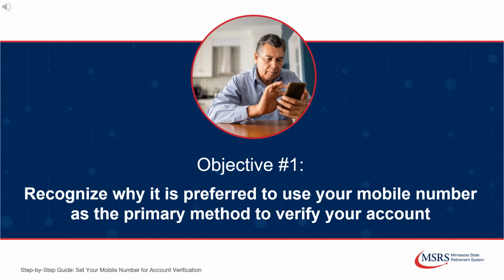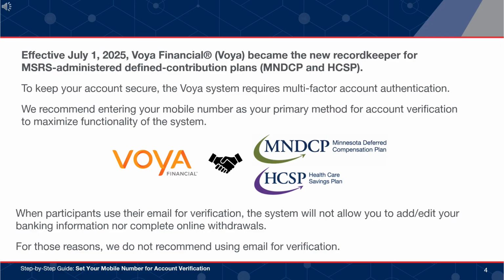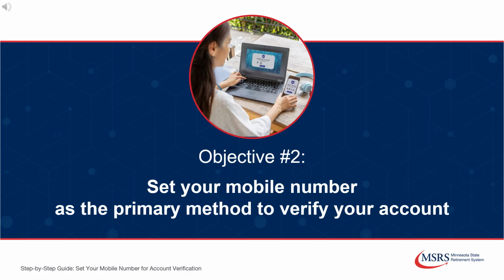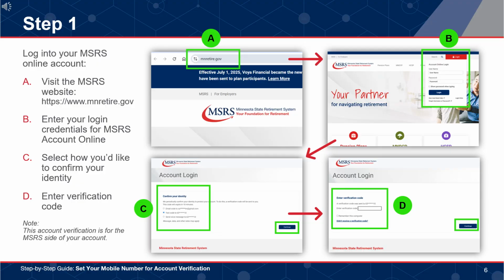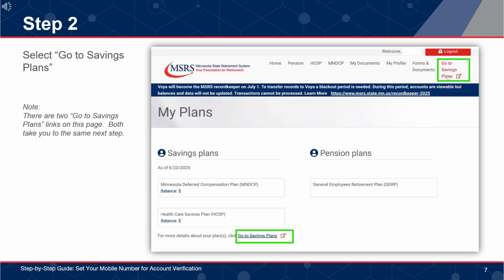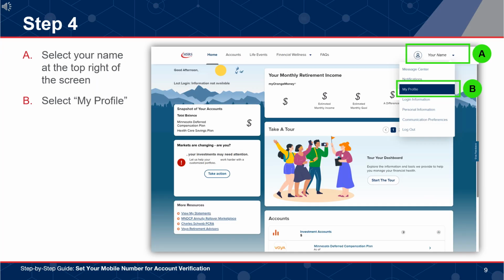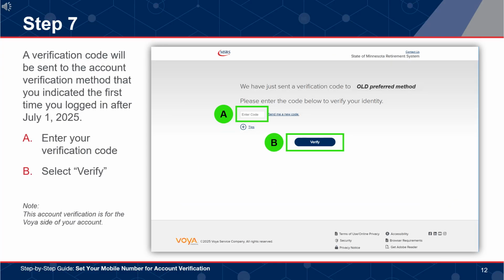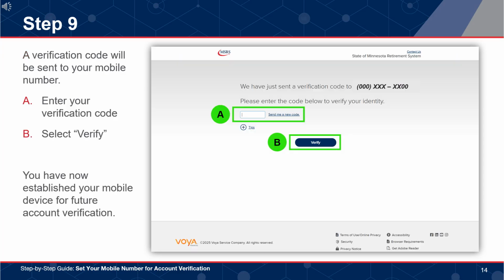Step by Step Guide: Set Your Mobile Number for Account Verification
Step-by-step video tutorial to add your mobile number for account verification for you to access your Deferred Compensation 457(b) Plan (MNDCP)  and/or Health Care Savings (HCSP) account information.